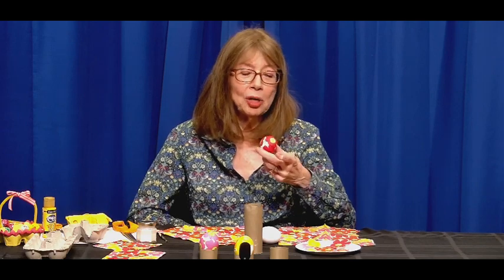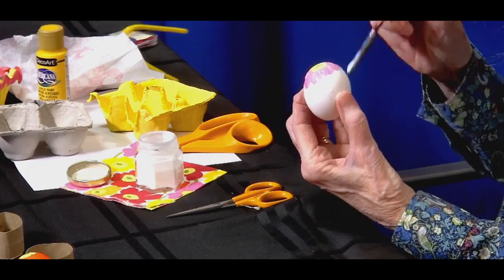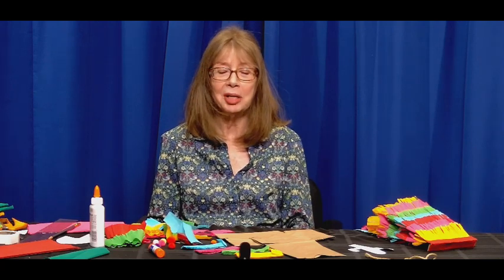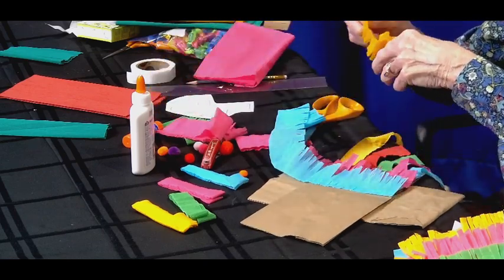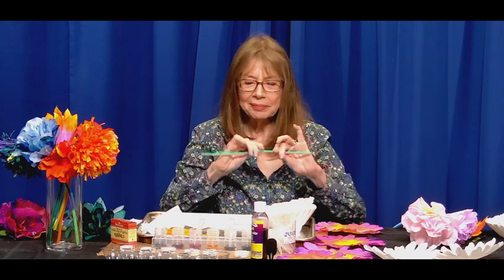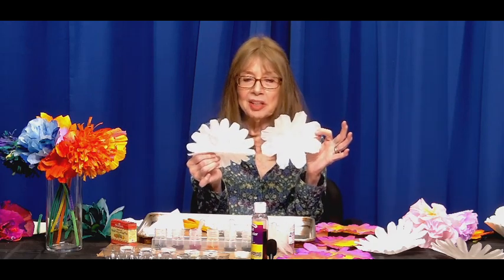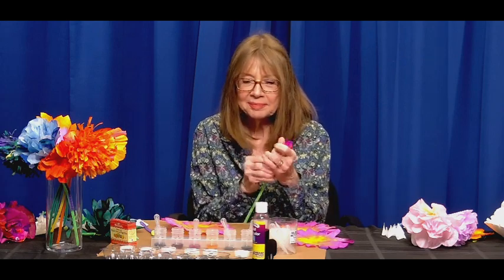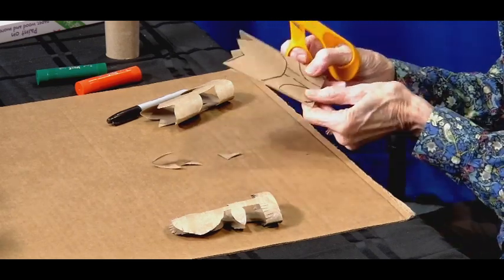Crafts for Kids - April/May 2023 - Episode 7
Crafts for Kids is hosted by Jann Johnson. In this episode Jann shares crafts focusing on Decoupage Eggs with Paper Napkins, Piñata, Coffee Filter Flowers & TP Tube Flowers.